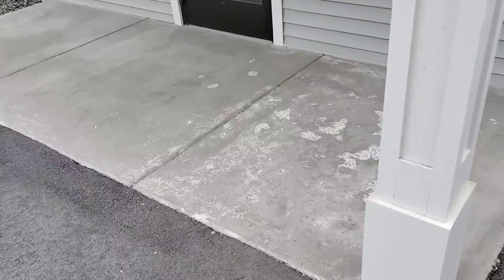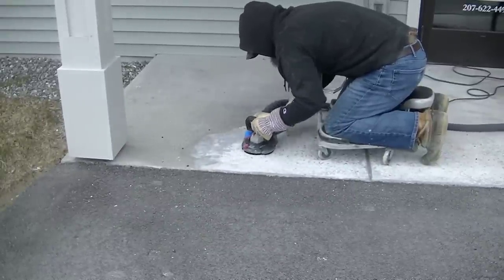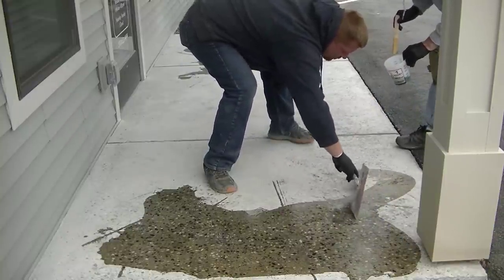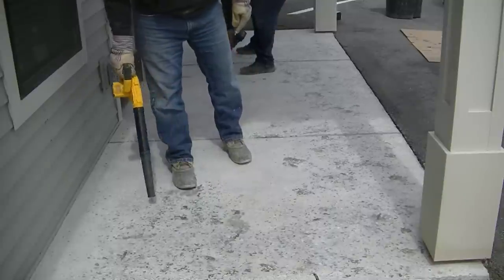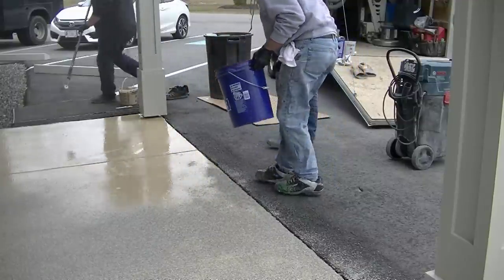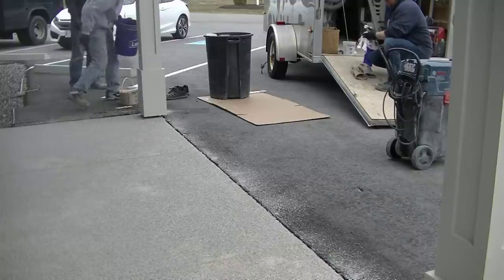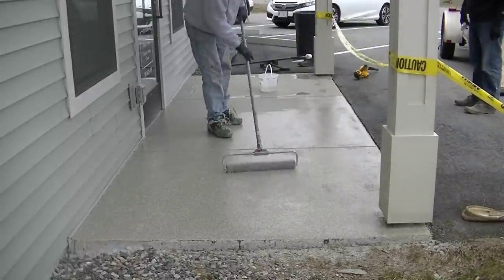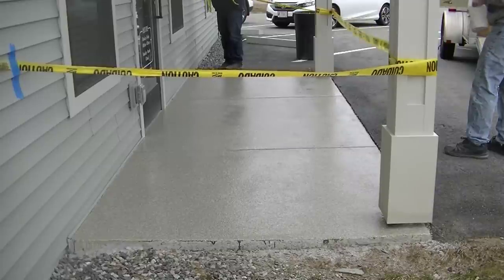How To Repair And Resurface A Concrete Patio Slab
In this video I'm repairing and resurfacing a concrete patio slab that has a lot of spalling due to using deicing materials in the winter.
Resurfacing concrete can be done with a lot of different repair materials and we use a bunch of them. On this project I'm using a 2-part polyaspartic coating and broadcasting flake into it like a garage floor coating.
Polyaspartic coatings can be used for exterior concrete repair and to resurface a concrete entry slab just like this one.
I first grind the concrete to remove all the damaged and soft concrete left by the deicing materials. Then I patch the deep spalling areas with a fast setting polyurea repair product. Then I resurface with the coating and broadcast the flake into it. Lastly I use a clear top coating of polyaspartic to finish it off and waterproof the concrete.

USE THE SAME TOOLS I DO:

FLOOR FINISHING POWER TROWELS:

MARSHALLTOWN SHOCKWAVE VIBRA-SCREED:

TOPCON LASER LEVEL:

DEWALT PENCIL VIBRATOR TOOL:

INVERTER GENERATOR LIKE WE USE:

HAND FINISHING KNEE BOARDS:

MAG FLOAT & STEEL TROWEL SET:

2" MARGIN TROWEL:

CONCRETE PLACER OR KUMALONG:

CONCRETE FINISHING BROOM:

CONCRETE SCREED:

CONCRETE EDGER:

CONCRETE GROOVER:

BOSCH HAMMER DRILL: